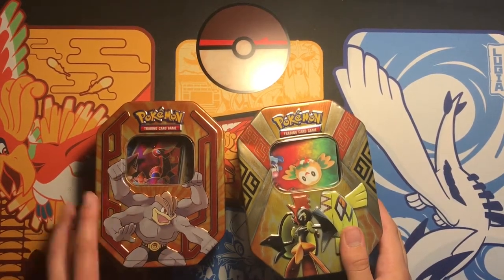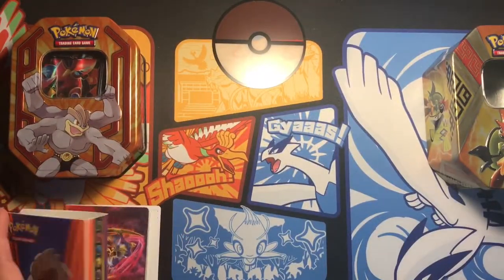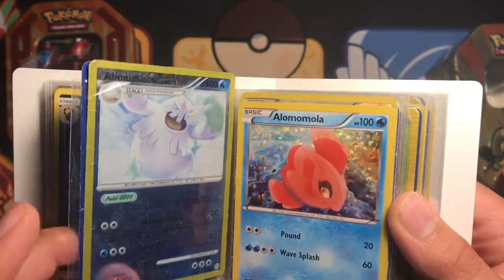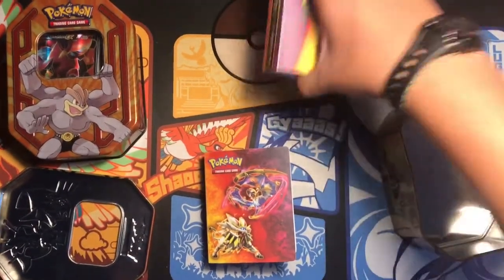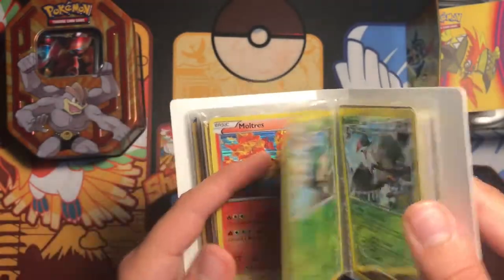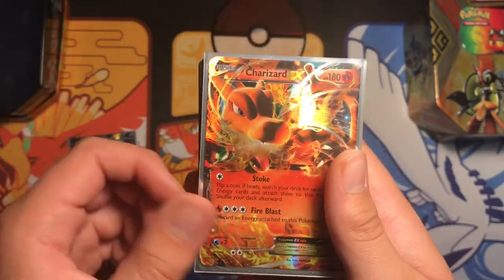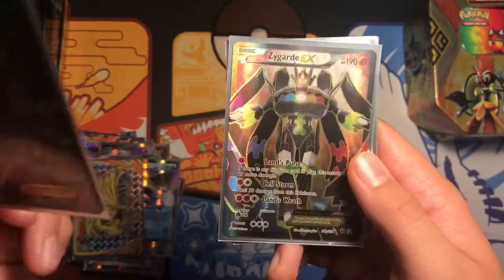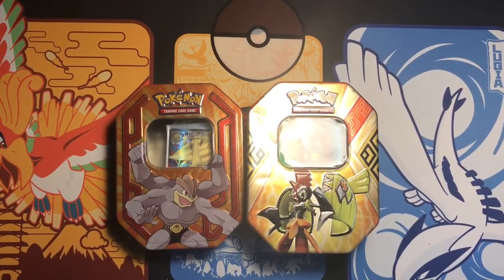I BOUGHT SOMEONES POKEMON CARD COLLECTION AND ITS AMAZING!!